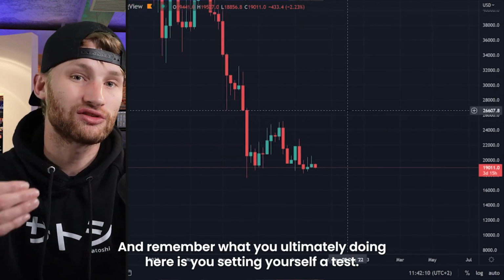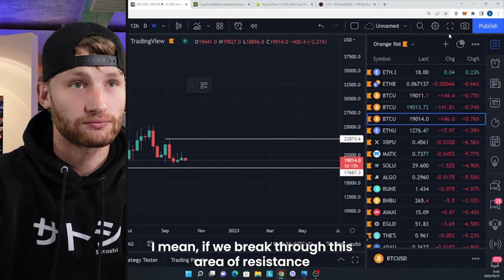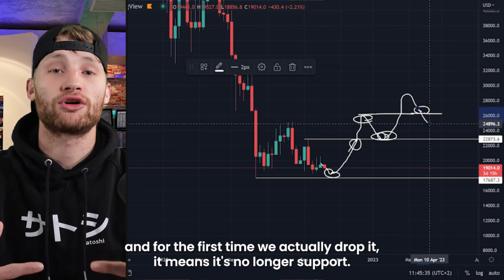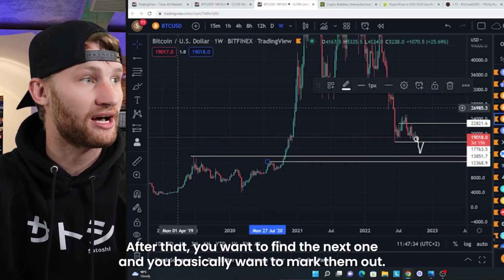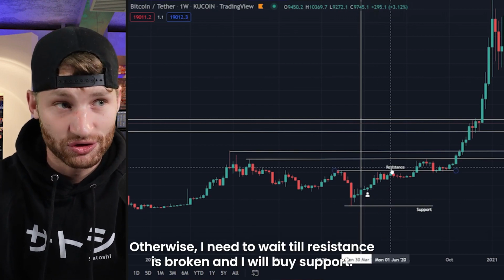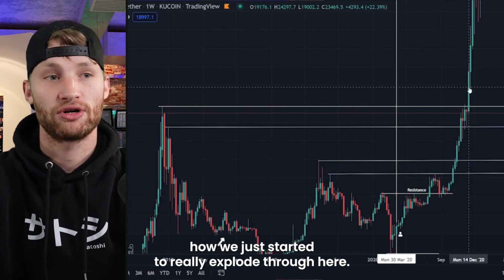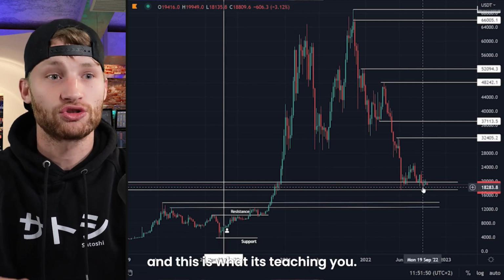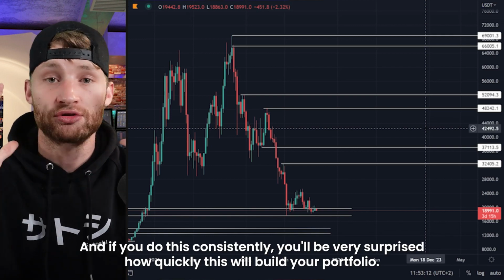Sniper School - Support & Resistance (3 / 3)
Support & Resistance Strategies